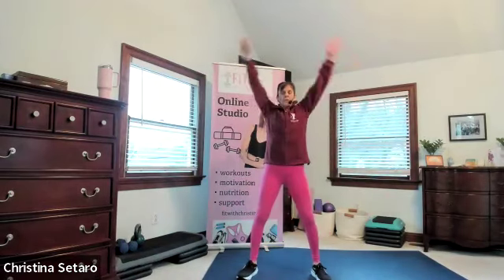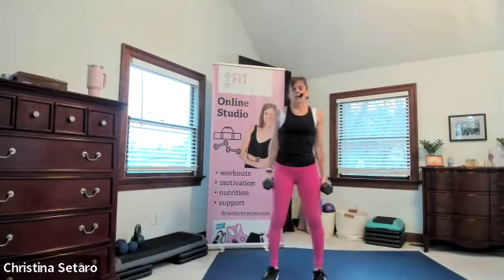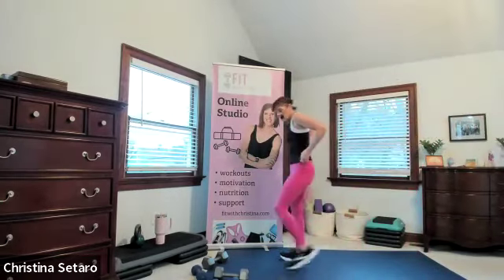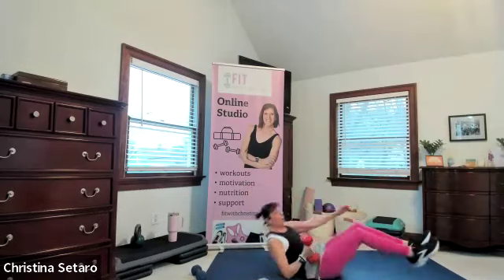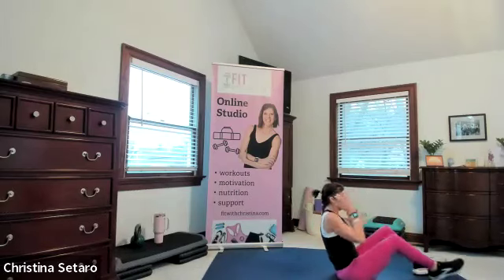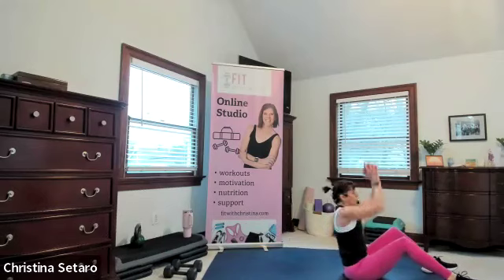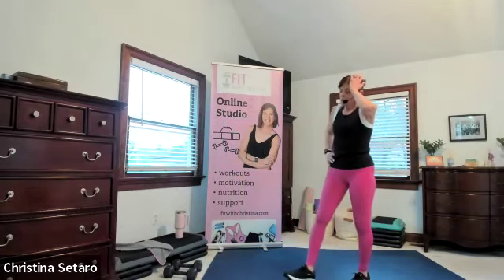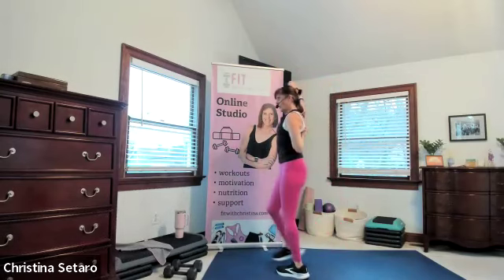Mixed Interval HIIT with Dumbbells